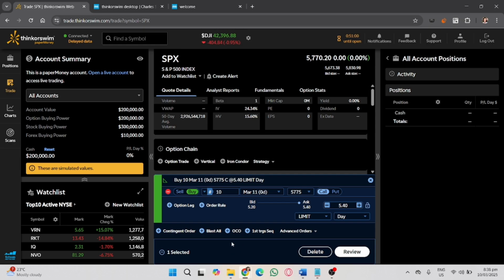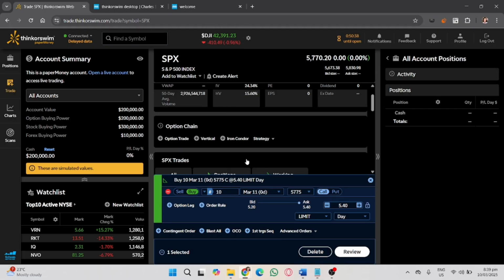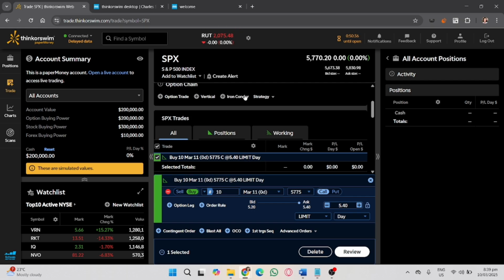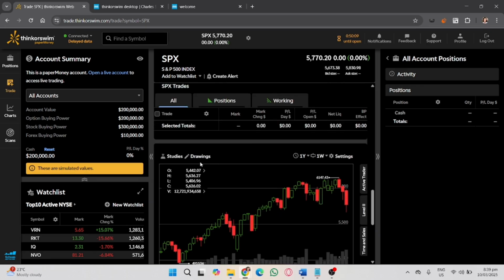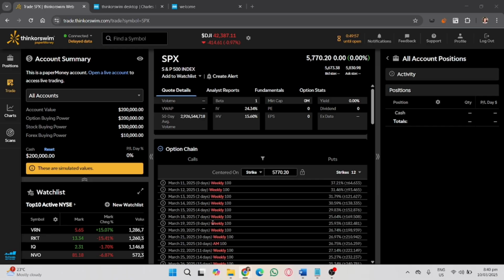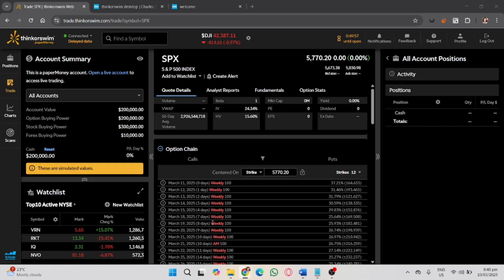How to Place an Advanced Options Trade on ThinkorSwim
In this video, I'll show you how to execute a complex options trade using thinkorswim. The method is very simple and clearly described in the video. By following all the steps in the video, you'll be able to easily learn how to execute a complex options trade using thinkorswim.